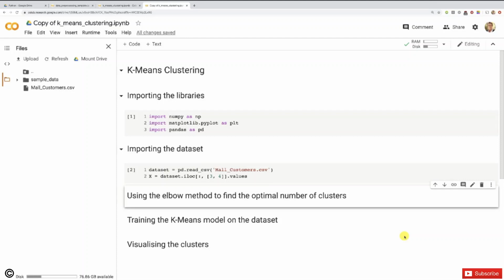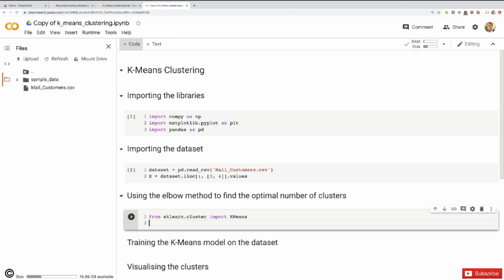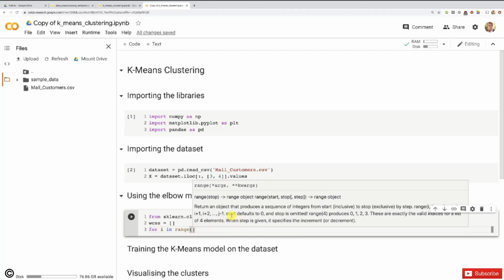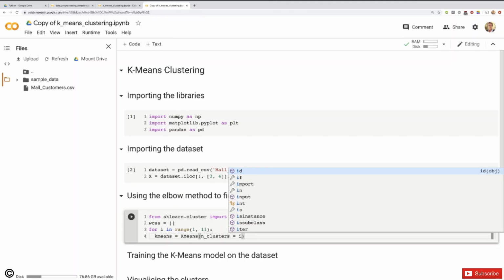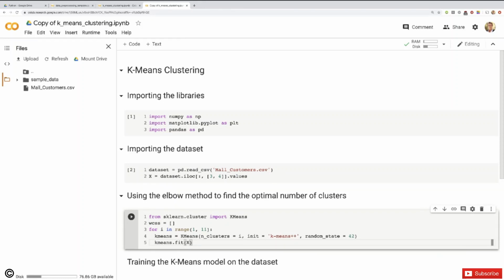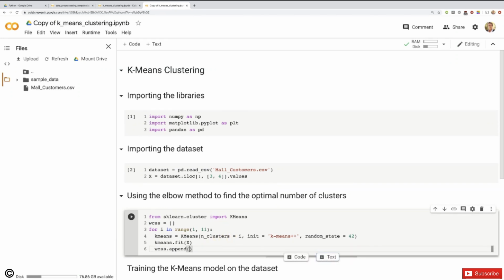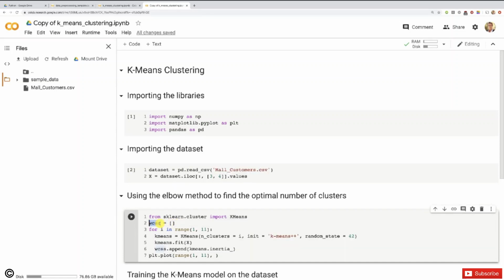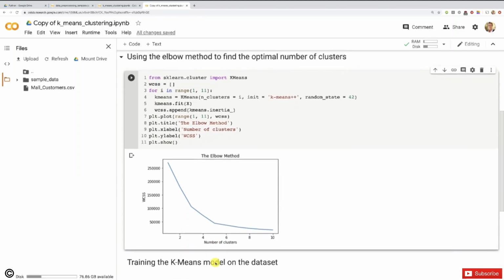Learn Machine Learning | K-Means Clustering in Python - Step 3